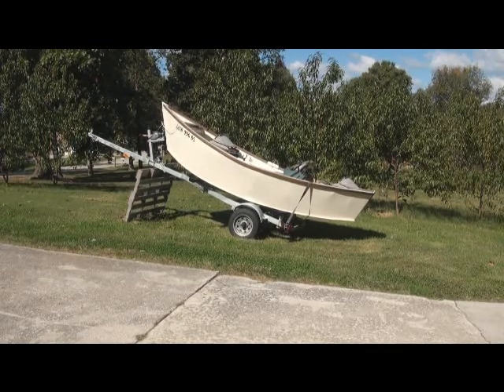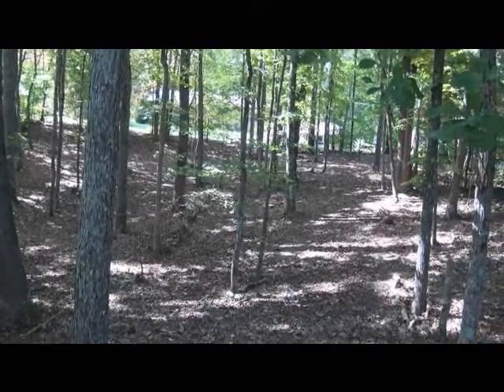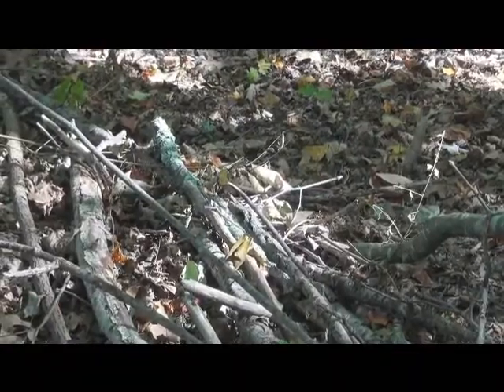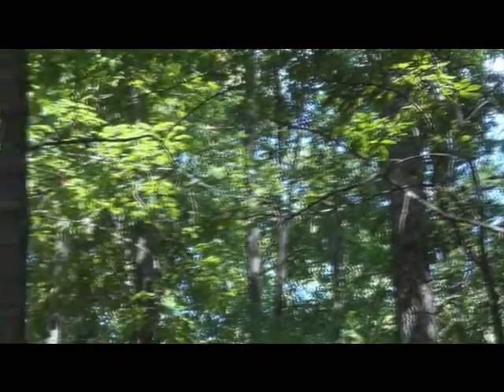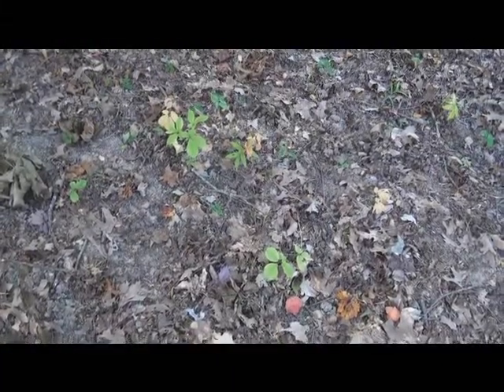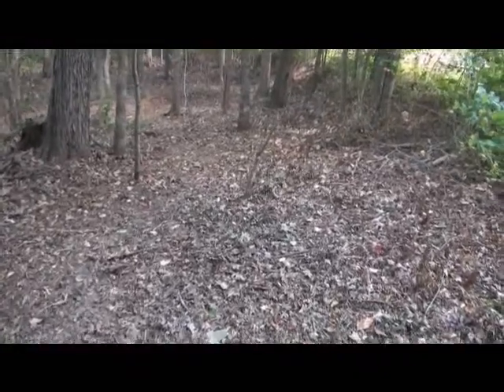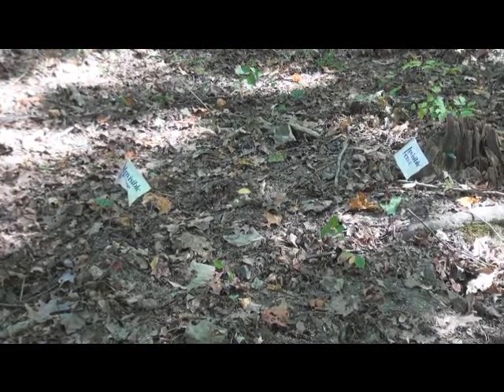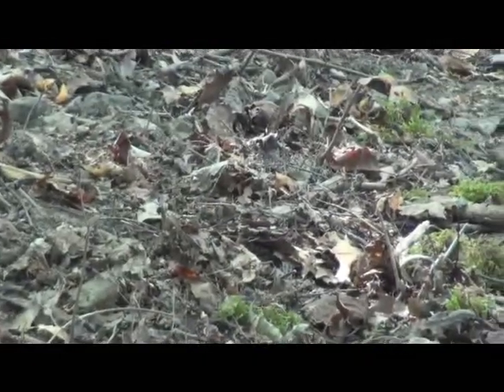My Movie (33)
growing ginseng